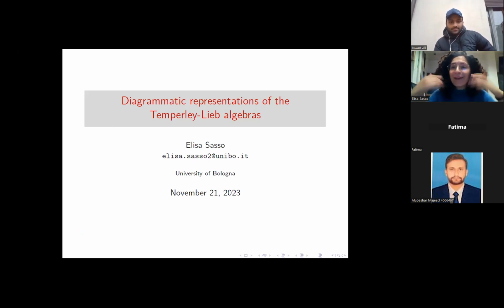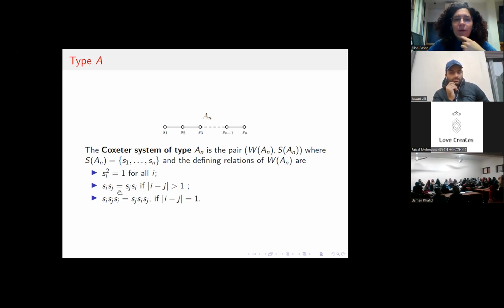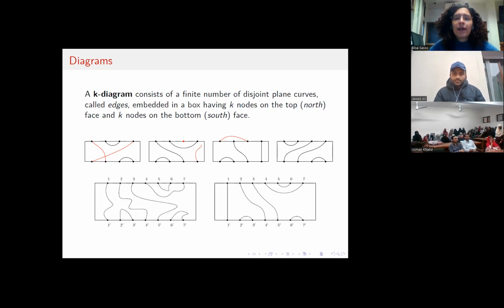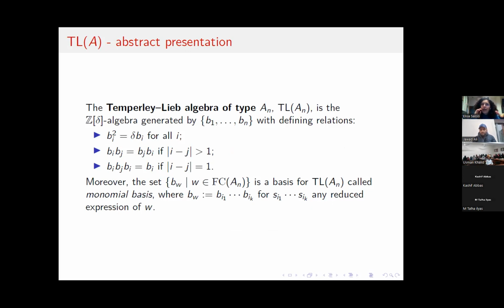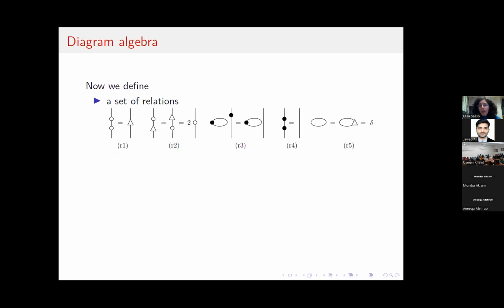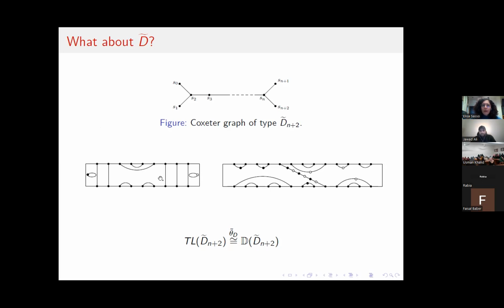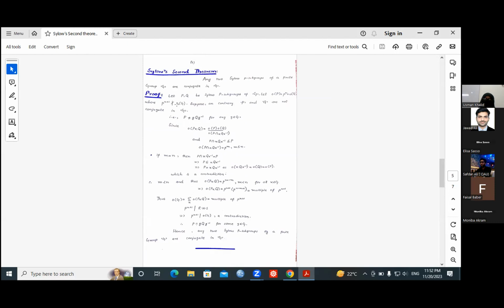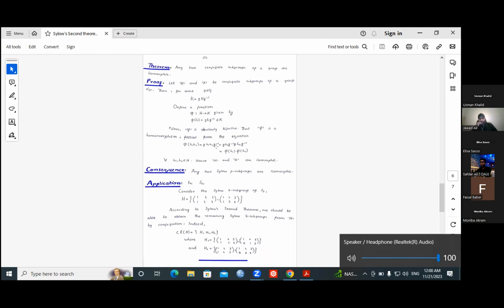Lieb Algebras and Sylow's Second Theorem Proof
Join us in this captivating mathematical journey where Elisa Sasso, a brilliant mind from the University of Bologna, delves into the fascinating realm of Lieb algebras. In this collaborative initiative with Mathematics Media and Math Outreach Society, Elisa unfolds the intricacies of Lieb algebras, offering insights and knowledge that will engage both enthusiasts and experts alike.

Following Elisa's enlightening talk, witness a remarkable moment as Sobia, a dedicated student, presents a meticulous proof of Sylow's Second Theorem. Sylow's theorems are fundamental in the study of group theory, and Sobia's presentation adds a unique perspective to this age-old mathematical concept.

Get ready to embrace the beauty of mathematics through intellectual discussions and collaborative exploration. 🌐📚